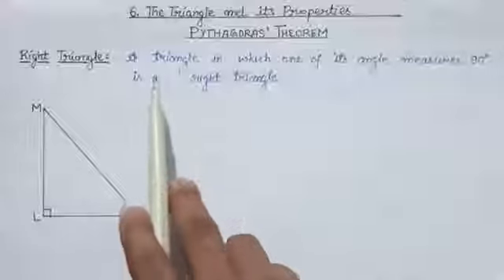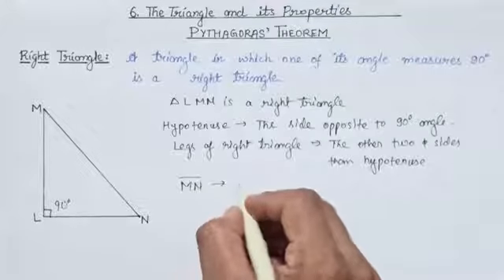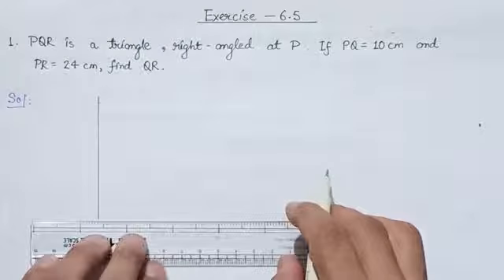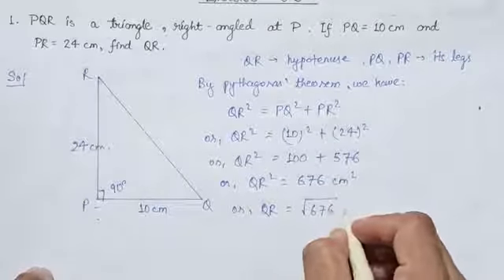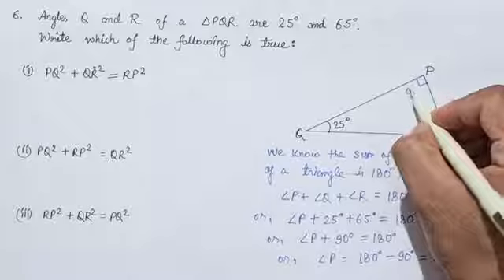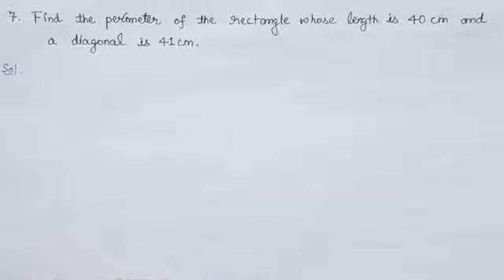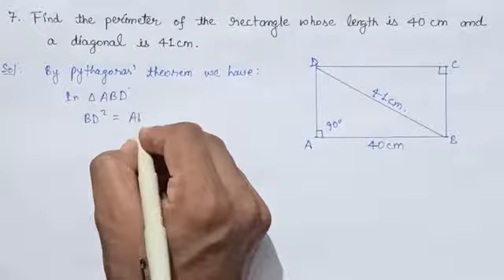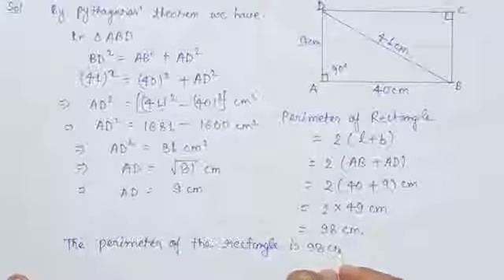Class VII Mathematics Chapter 6 The Triangles and its Properties Part 4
Pythagoras' theorem and exercise 6.5